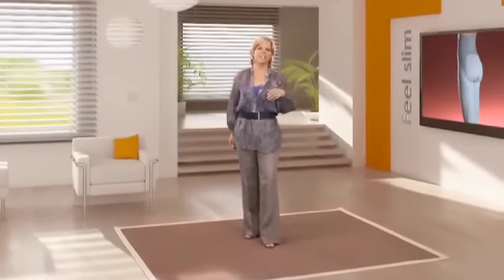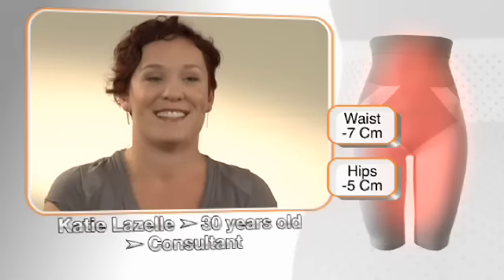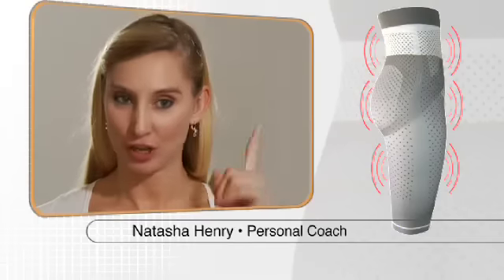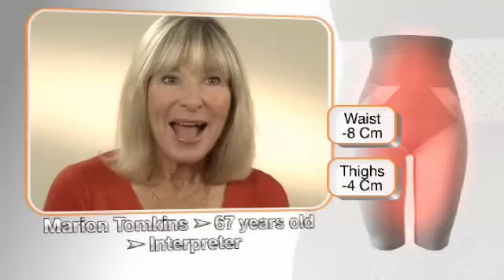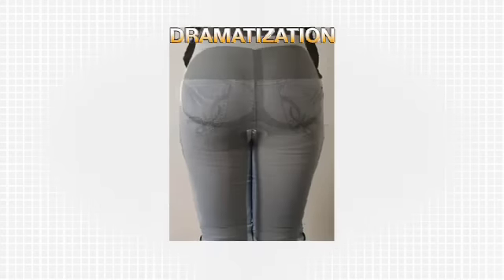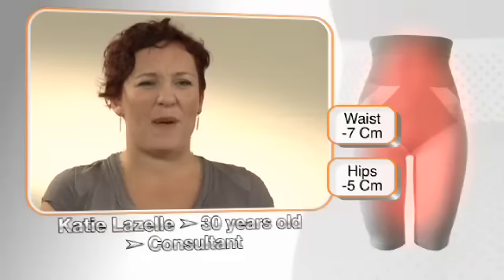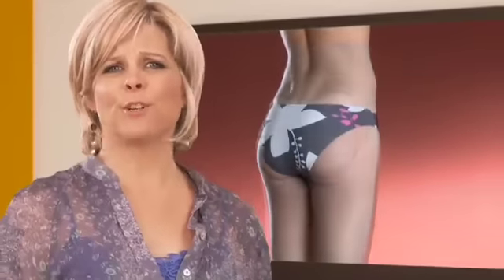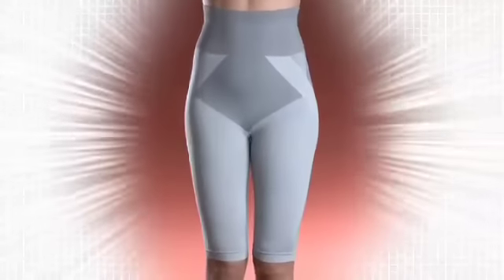As seen on TV - MASSAGE & SLIM / Mass & Slim Testimonials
The Massage & Slim or/ Mass & Slim is innovative fabric made from Bamboo Viscose and Tourmaline. Truly Revolutionary, Mass & Slim has hundreds of beadswhich will cause loss of centimeters when in contact with the skin.